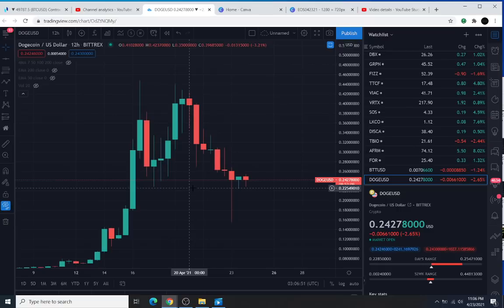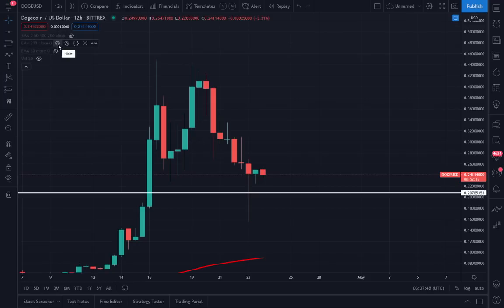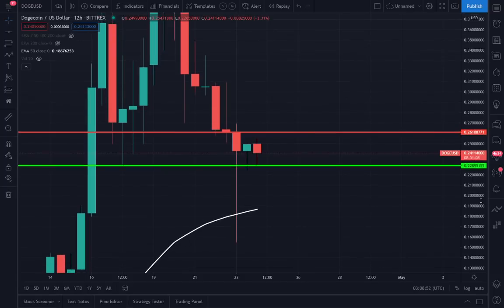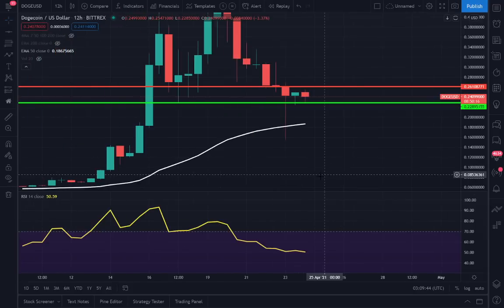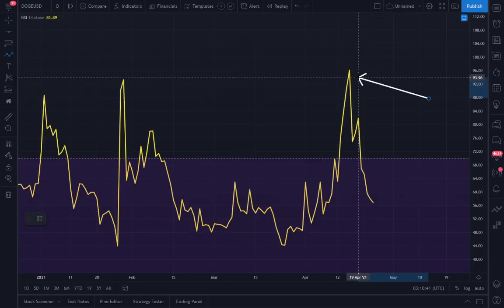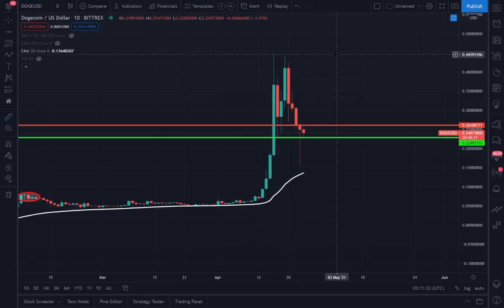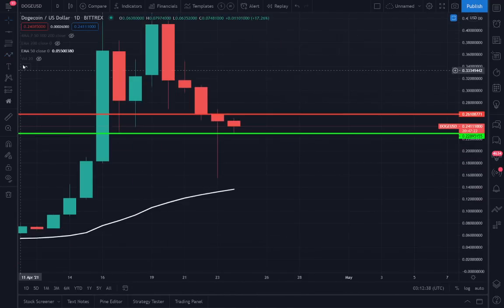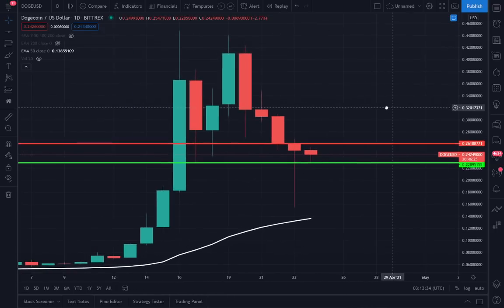DOGE COIN (DOGEUSD) IS READY TO COOL OFF FOR NOW!? | PRICE PREDICTION | TECHNICAL ANALYSIS$ DOGE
DOGE PRICE TODAY: IN THIS VIDEO I WILL EXPLAIN HOW TO MONITOR CRITICAL LEVELS IN THE CHART OF DOGEUSD. LEVELS IT MUST HOLD AND BREAK THROUGH IN ORDER TO CHANGE THE CURRENT/PREVIOUS TREND. DOGEUSD IS IN A UNIQUE POSITION TO EVENTUALLY CONTINUE THE TREND "IF" IT'S DESTINE TO REACH HIGHER LEVELS IN THE UPCOMING DAYS/WEEKS/MONTHS AHEAD. BUT PLEASE ADVISED THIS INSTRUMENT IS PERFECTLY CONFINED WITHIN THE CURRENT MACRO TREND. WE MUST WAIT FOR SIGNS OF A TREND REVERSAL IN ORDER TO ANTICIPATE A MOVE IN THE OPPOSITE DIRECTION.